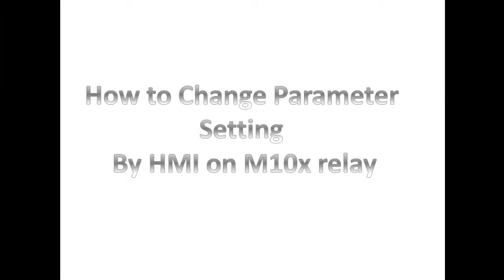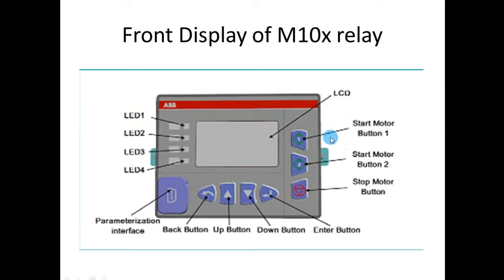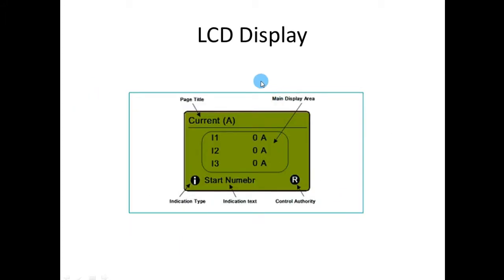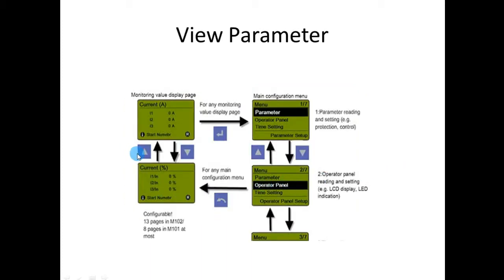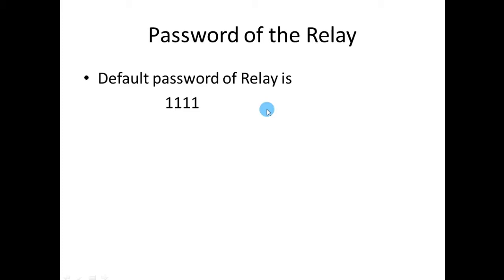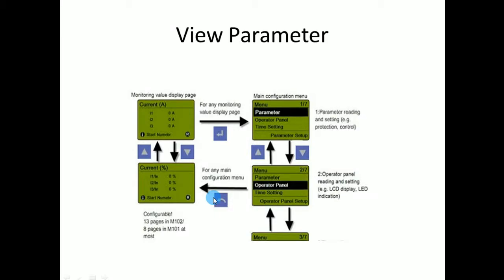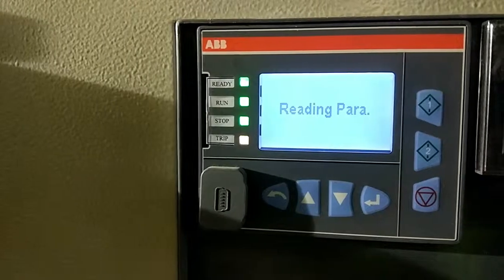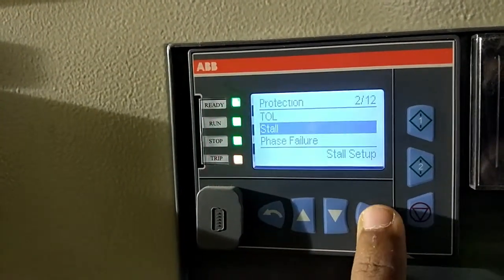Change setting on HMI for M102 relay | M102 P relay | M102 M relay | M101 P | and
how to change parameter  setting by MHI on M10x  Abb relay

This relay can also used for Local and Remote start
Remote start can be done by hardware wire or profibus though DCS  Local Can be started by HMI start & stop button.